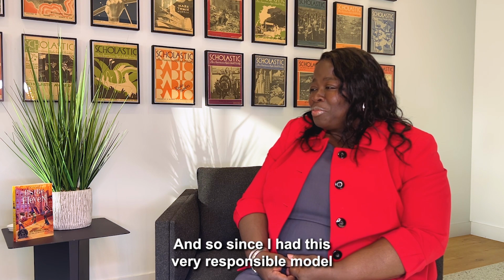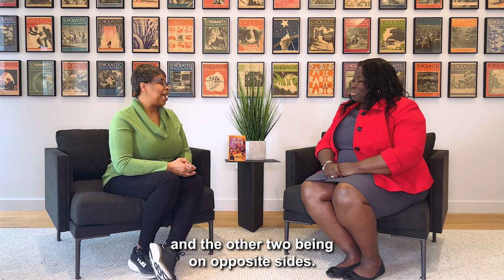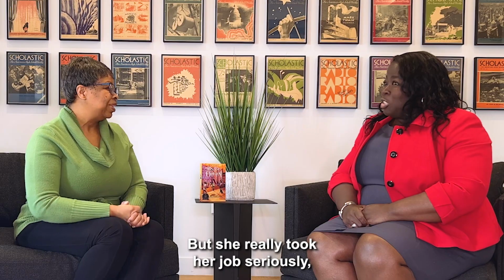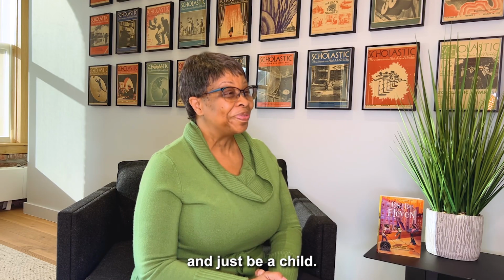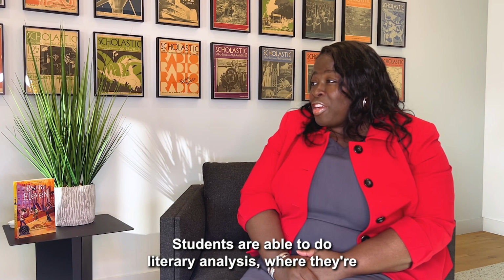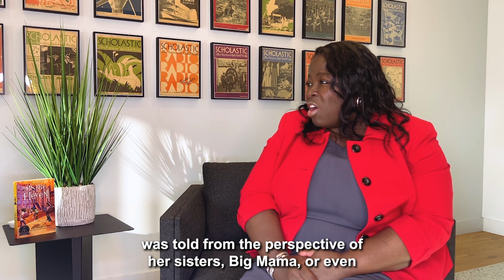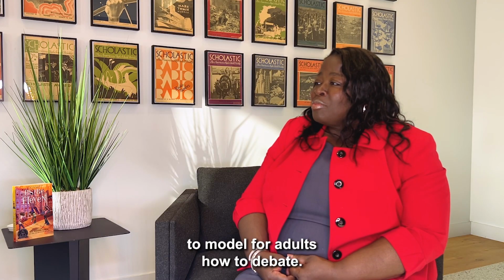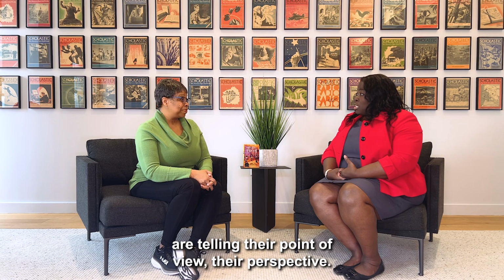Behind the Book with P.S. Be Eleven Author Rita Williams-Garcia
Elementary school principal Dr. Caryn D. Cooper and P.S. Be Eleven author Rita Williams-Garcia sit down to discuss who inspired the Gaither sisters, the tumultuous period of history in which the story takes place, and ways to use the award-winning novel in the classroom.